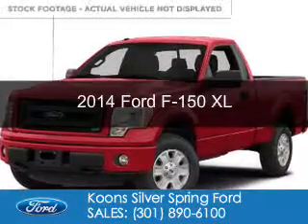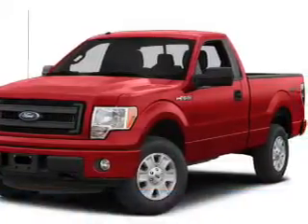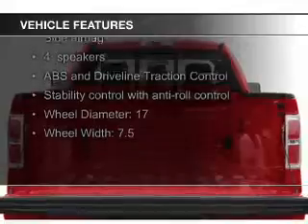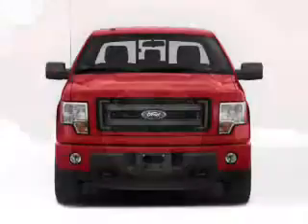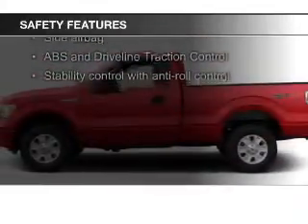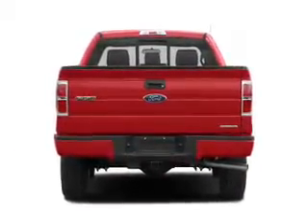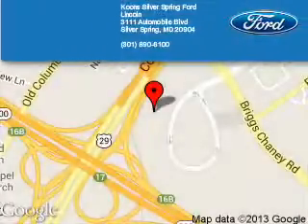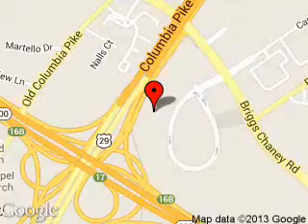2014 Ford F-150 - Silver Spring MD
Phone:
Year: 2014
Make: Ford
Model: F-150
Trim: XL
Engine: 5.0 liter 8 cylinder 32 valve
Transmission: 6-Speed Automatic
Color: Vermillion Red
Mileage: 0
Address:
3111 Automobile Blvd.